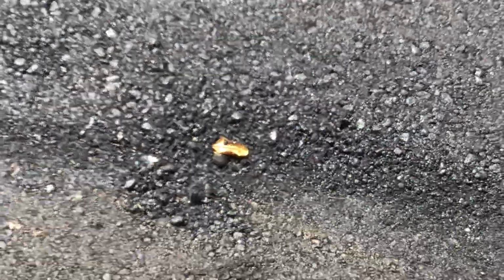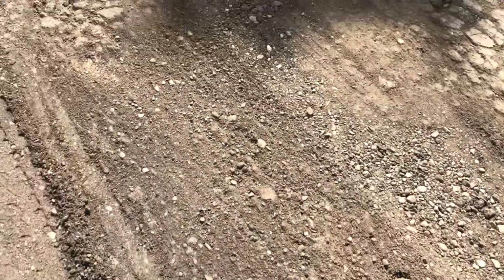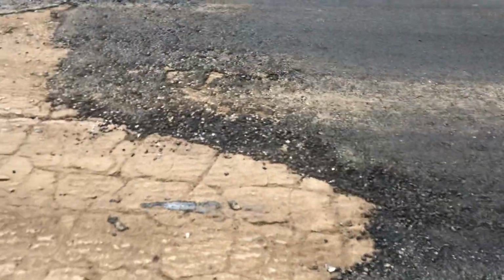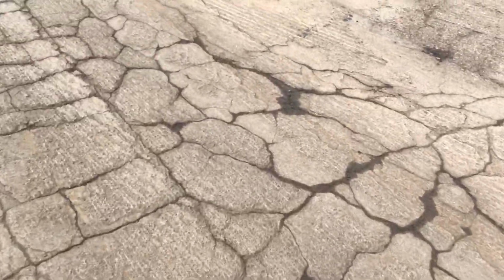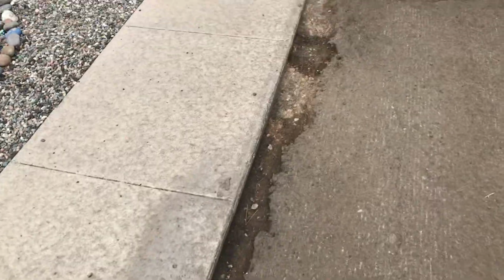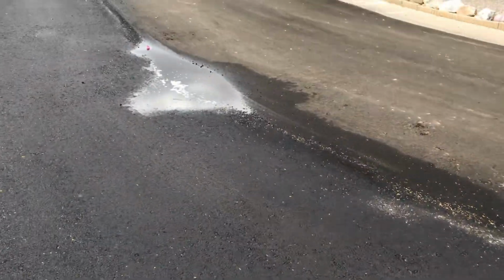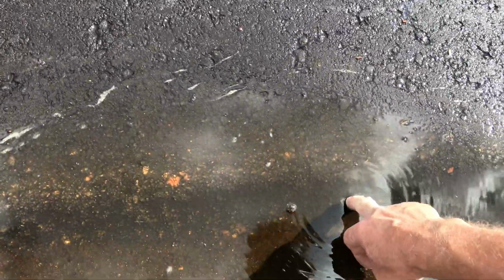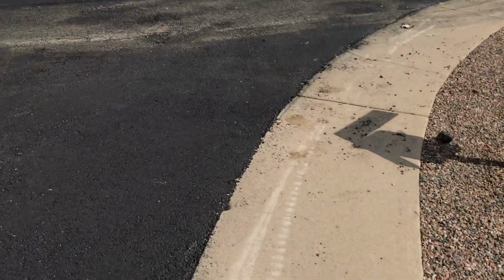Really bad paving job at LongHaven Estates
This is a paving job done at LongHaven Estates in Phoenix Az. They started this job over two months ago. They quit and then returned to complete the job over two months later. Our manager Christine said they stopped due to rain but the rain had nothing to do with it. It was a money issue. This has to be the worst paving job ever. And to think they raised our rent over$60.00 to pay for this.